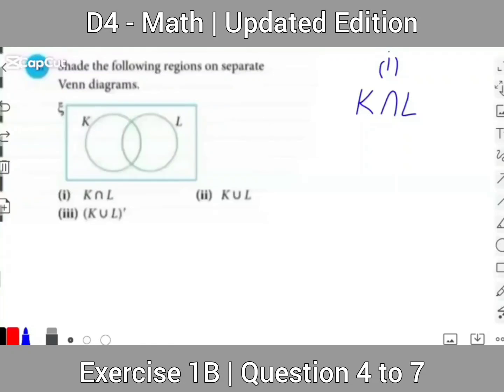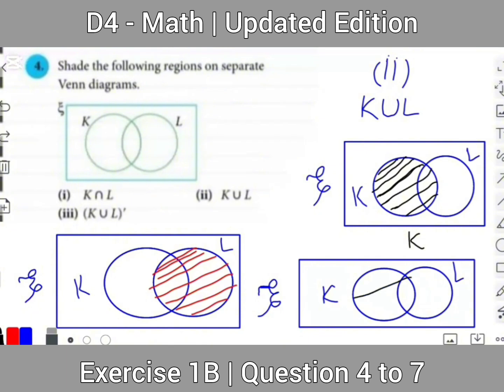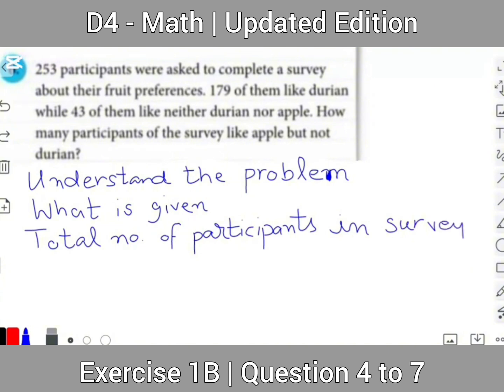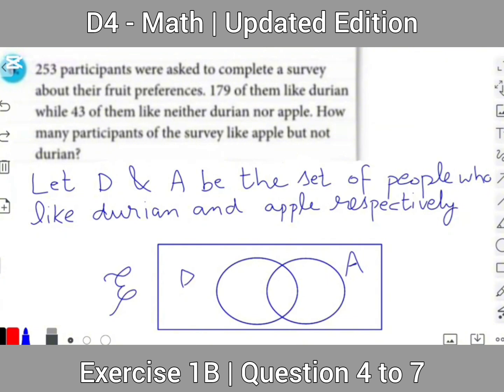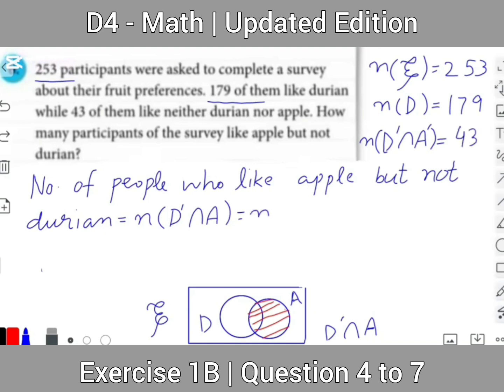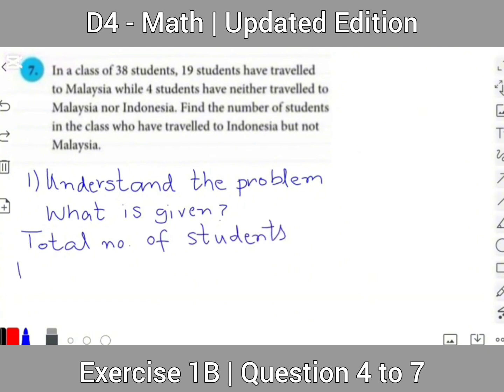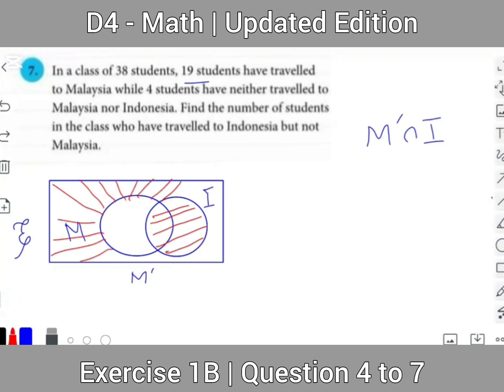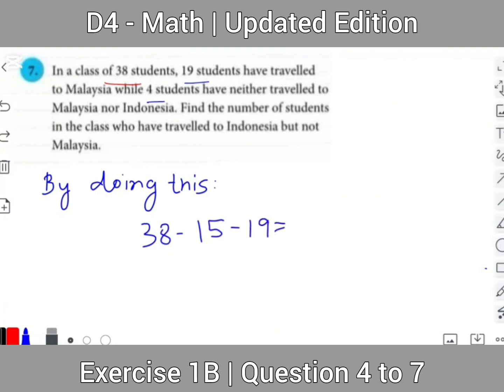Questions 4-7 | Exercise 1B Solutions | D4 Math (Updated Edition) | Mathematics Planet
Questions 4-7 | Exercise 1B Solutions | Further Sets |  D4 Math (Updated Edition) | Mathematics Planet

Welcome to Mathematics Planet, your trusted resource for Math solutions and clear explanations. In this video, we will guide you through Exercise 1B from the D4 Math (Updated Edition), focusing on Questions 1-15 in the Further Sets chapter. Whether you're having trouble with specific problems or seeking a better understanding of the concepts, you’re in the right place.

Chapters:
- 00:00  ― Question 4 Solution and Explanation
- 07:15 ― Question 5 Solution and Explanation
- 09:20 ― Question 6 Solution and Explanation
- 26:10 ― Question 7 Solution and Explanation